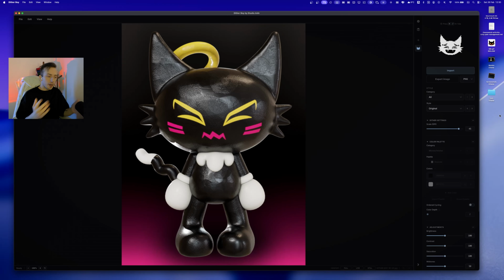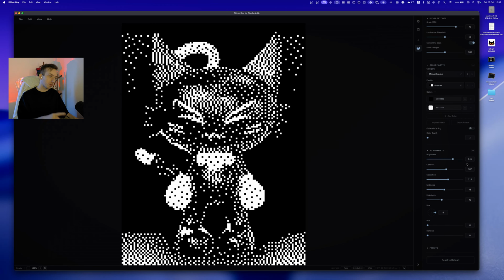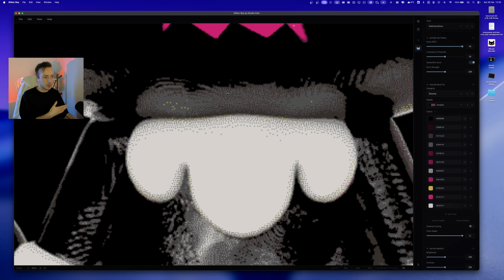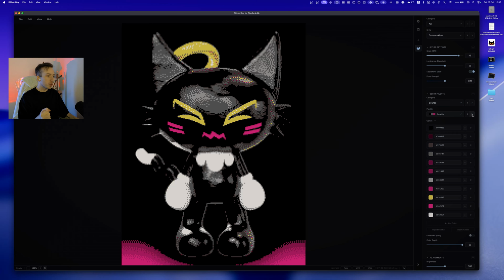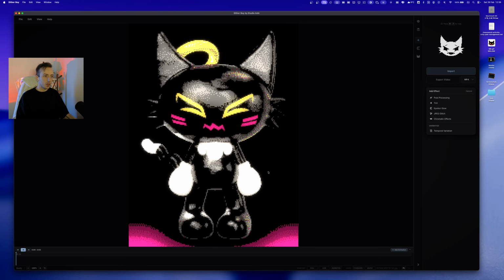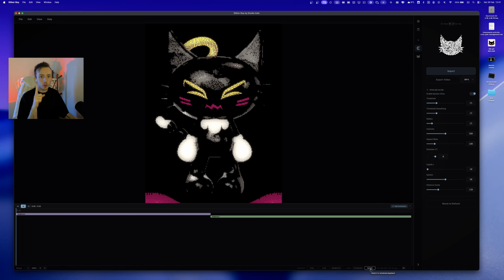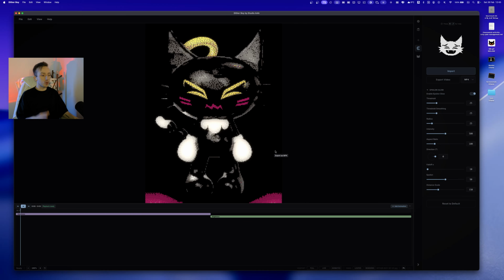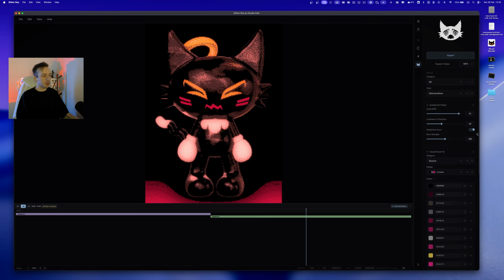Dither Boy Animation Guide & FREE 6.0 Update Overview & Basics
Here is how to get going in Dither Boy v6! Animation and a few other topics covered in this video, more to come very soon.